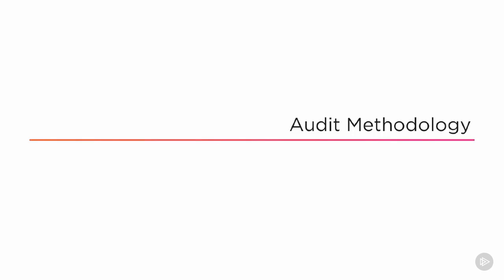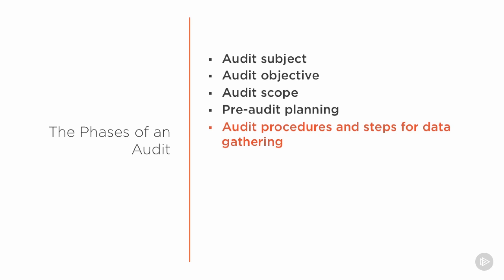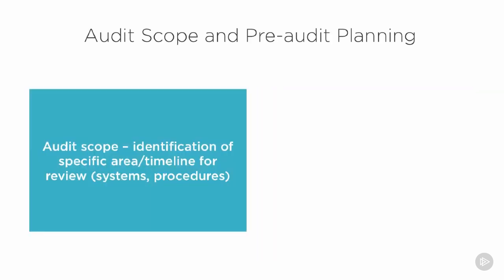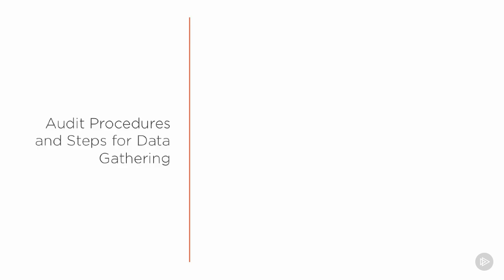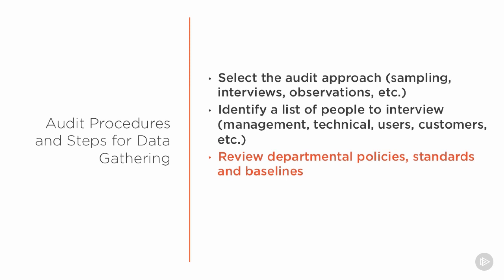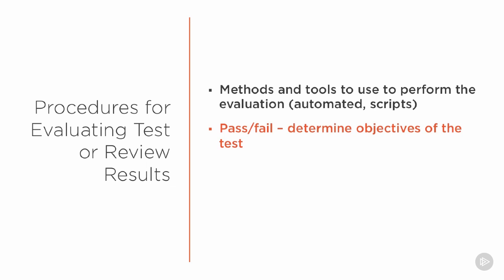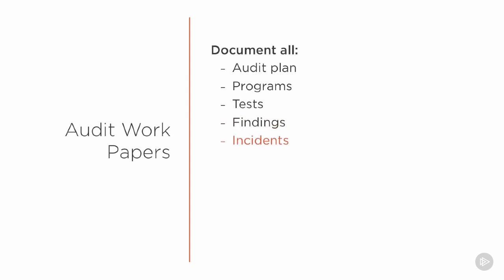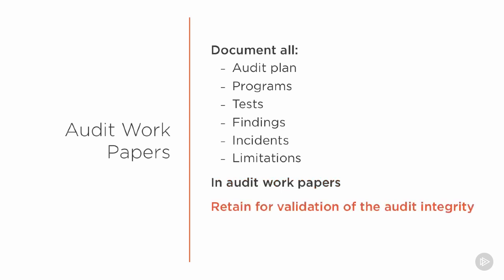Information Systems Auditor - The Process of Auditing - 09 Audit Methodology